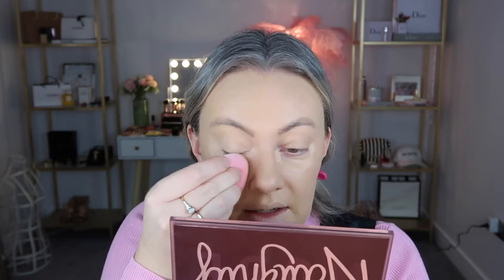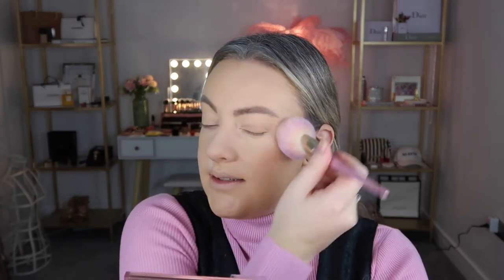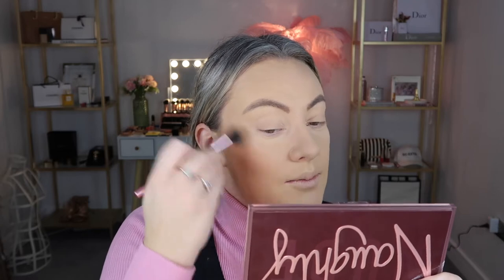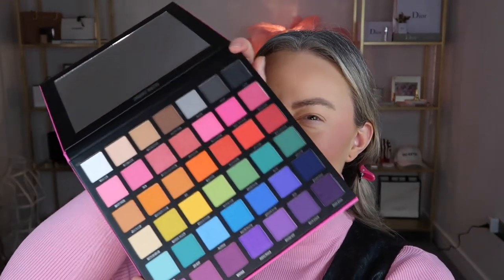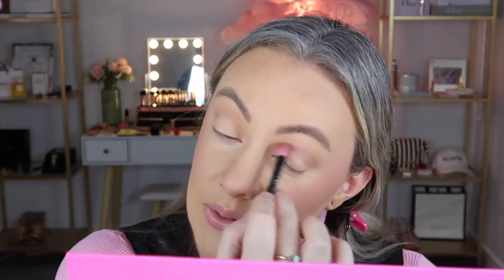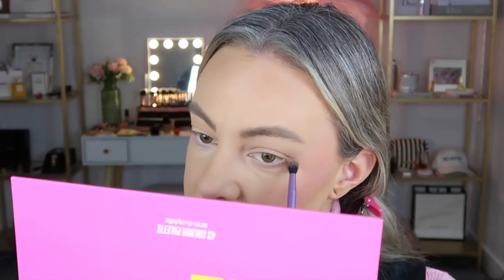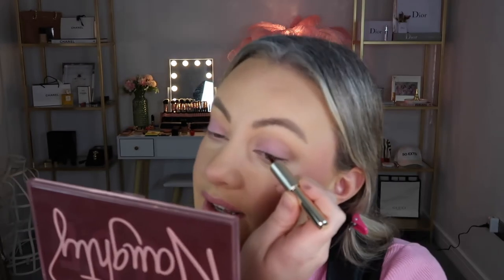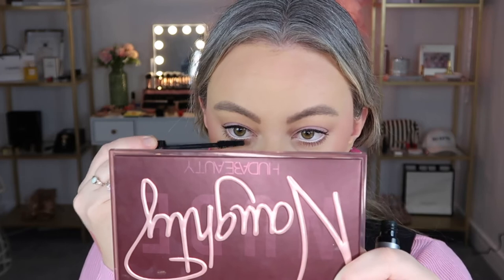Marcia Brady Makeup, Hair and Style - Vintage Series - 1969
Hello Everyone! Welcome to another episode of my Vintage Series.
This look I have created is inspired by Marcia Brady from the hit TV Sit Com The Brady Bunch, which first aired in 1969.
As much as I love all of the characters from the show, Marcia is my favourite.
I hope you enjoy the video and feel inspired!
I had fun making this video and it really cheered me up xx